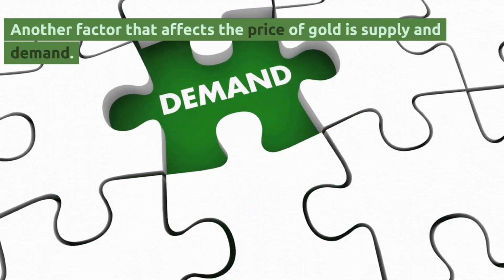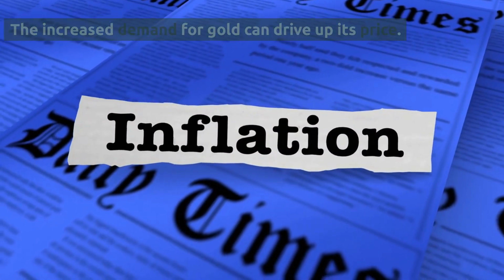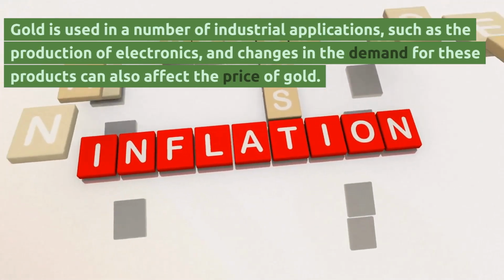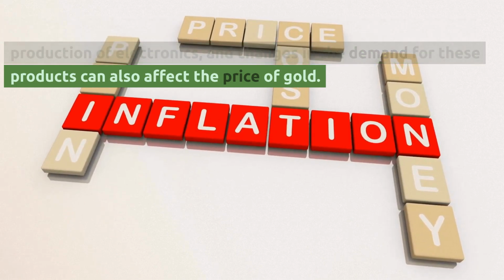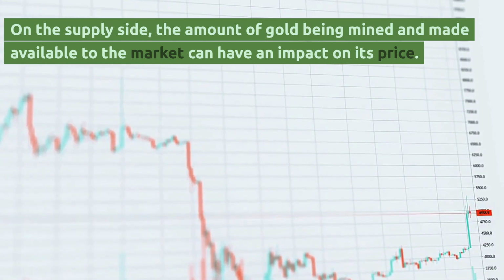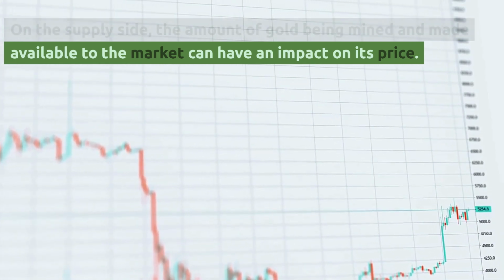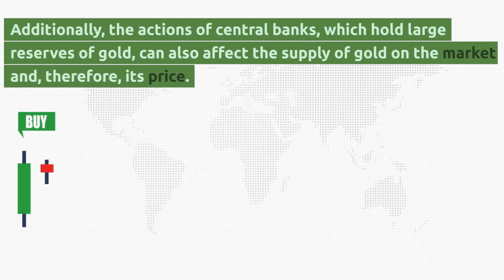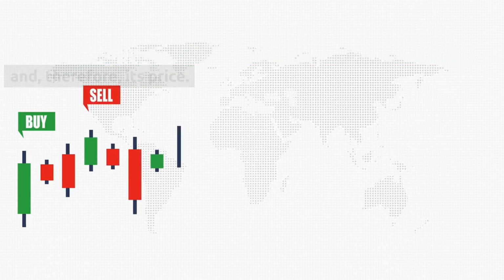What affects the prices of GOLD!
In this video, we'll explore what affects the price of GOLD. From supply and demand to geopolitical events, we'll talk about everything that has an impact on the price of gold.

If you're looking to invest in gold or understand the fundamental factors that affect its price, then this is the video for you! We'll discuss everything from gold mining to the international gold market, and everything in between. This is a comprehensive guide to the gold market that will help you make informed decisions about your investments!

Welcome to SuccessTrack TV! and thank you for tuning into SuccessTrack TV! Our mission is to help you become successful in all areas of your life, including health, wealth, relationships, spirituality, manifestation, and self-development.

We think that if you put your energy into these specific areas, you can make a better life for yourself.

Our channel is full of useful information and advice that will get you where you want to go. We have something for everyone, from straightforward advice on how to fix your financial situation to profound understandings of the nature of manifestation.

Therefore, if you are prepared to take charge of your life and make progress toward your goals, tune in to SuccessTrack TV and let us guide you along the way.